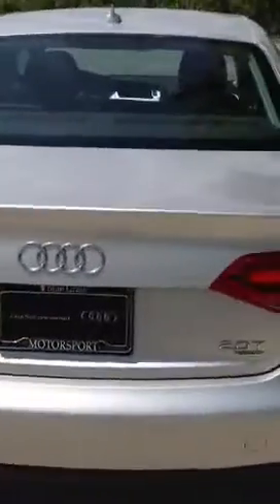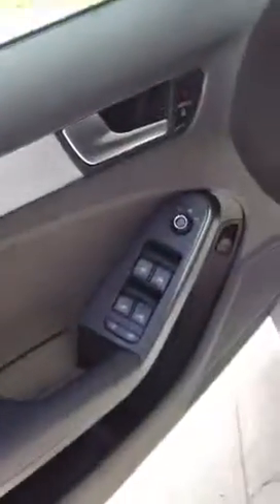Audi a4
Silver